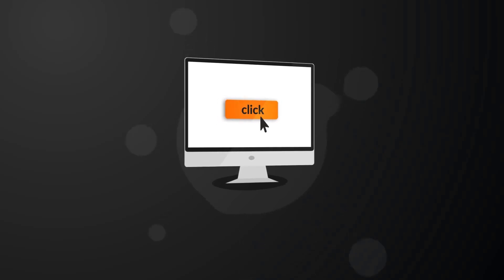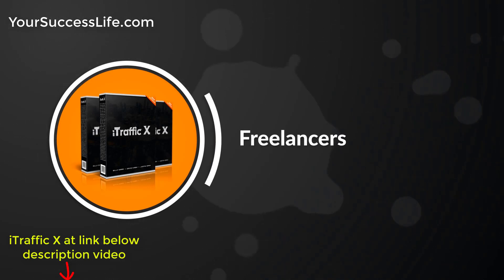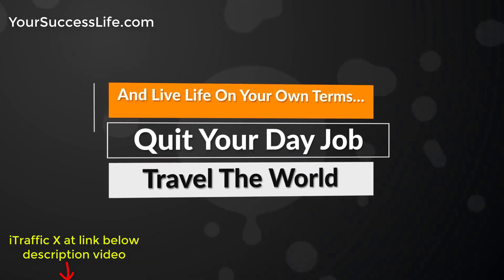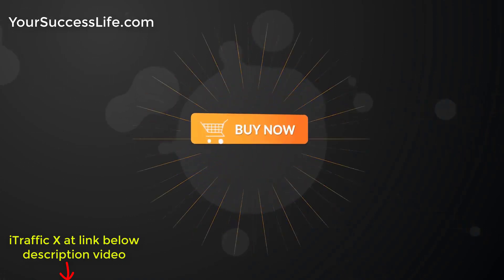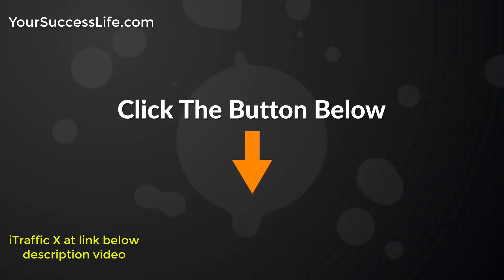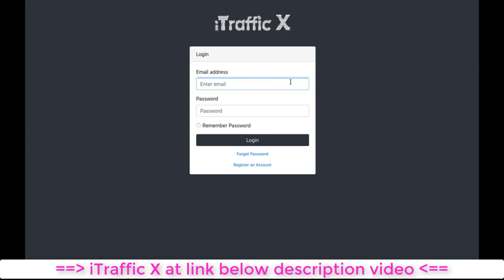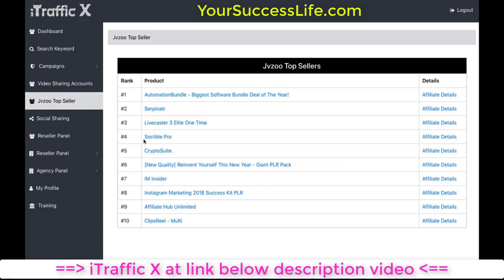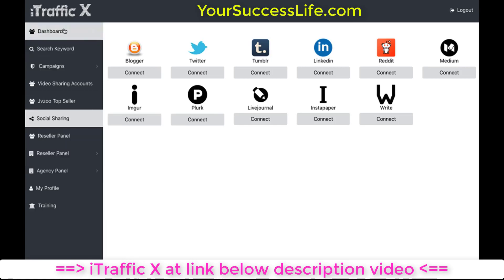How To Make Money Affiliate Marketing - Software Gets You FREE, Unlimited Buyer Traffic In Minutes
How To Make Money Affiliate Marketing - New Software Gets You FREE, Unlimited Buyer Traffic TO ANY OFFER IN 52 SECONDS OR LESS
Hi there,
In The Next 8 Minutes, You’ll Discover A BRAND NEW Software That Will Help You END Your Traffic Generation Problems Forever...
...AND FINALLY Make It Point-And-Click Easy To Make Real Money Online, Day In And Day Out...
Before We Show You This Easy, Traffic-Getting Software, We Want To Make It Very Clear That Your Struggles To Make Money Online Are NOT Your Fault!

That’s Because The Major Players In The Traffic-Generation Space And Most Of The Make-Money Online Gurus” Out There Actually WANT YOU TO FAIL!

There’s A Reason Why You’re Not Making Any MONEY ONLINE RIGHT NOW...
It Doesn’t Matter Who You Are, What You’re Trying To Sell Online, Or How Long You’ve Been Trying To Make An Online Income…

...If You Can’t Figure Out To Drive Quality Traffic Every Single Day, You WILL NOT Make Any Money Online, Period...

Without Traffic That Converts
YOU’RE FIGHTING A LOSING BATTLE...
I’ve Spent Over A Decade Making A Living On The Internet - As Well As Coaching Others To Do So - And I Can Tell You That Hands Down The Biggest Reason For Failure Online Is Not Being Able To Get Enough Traffic...

...And It’s Gut Wrenching To See, Because I Know You’re Putting Your Blood, Sweat And Tears Into Doing Everything You Can To Make Money Online But You Just Can’t Seem To Get Over The The Traffic Hurdle...

affiliate marketing, affiliate marketing for beginners,  make money online,  affiliate marketing tutorial,  how to affiliate marketing,
 affiliate marketing amazon,  how to start affiliate marketing for free,  how to get started with affiliate marketing,  how to make money online,  make money online affiliate marketing,  how to make money from home,  affiliate marketing success

How To Make Money Online Affiliate Marketing With Clickbank | ClickBank University 2.0 | Clickbank Team Help You

How Marc Makes $106.30 Every Single Day With FREE Traffic On Virtual Auto-Pilot! Make Money Online

Drive Massive Targeted Traffic to Your Websites From YouTube in Minutes : Make Money Online Affiliate Marketing

How To Make Money Online Fast - $444.80 Per Day Online In Just 20 Minutes WITHOUT Promoting Anything